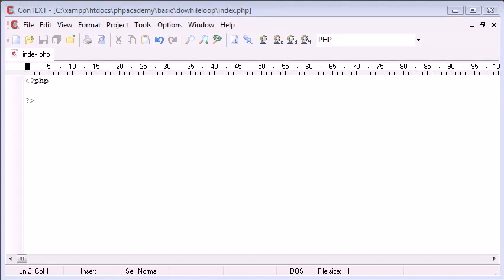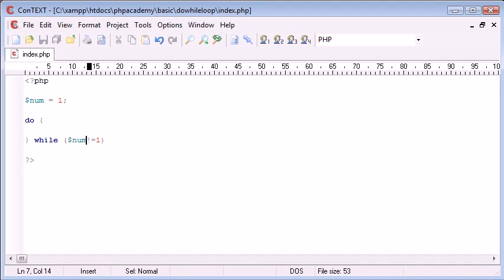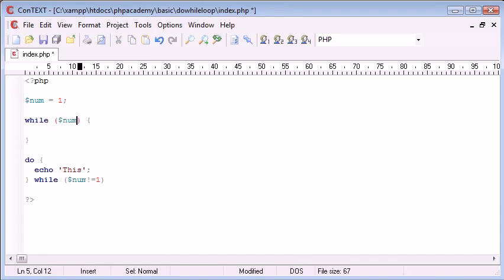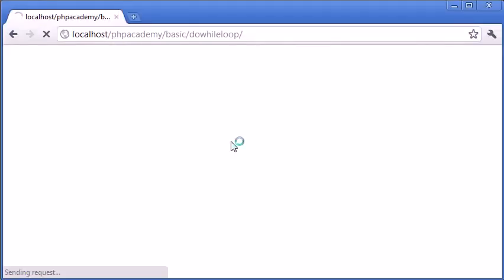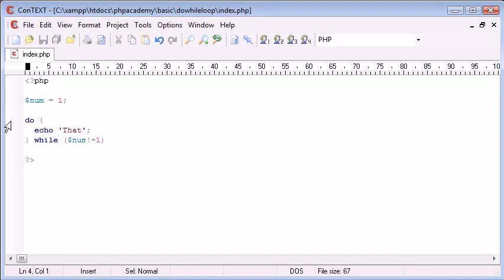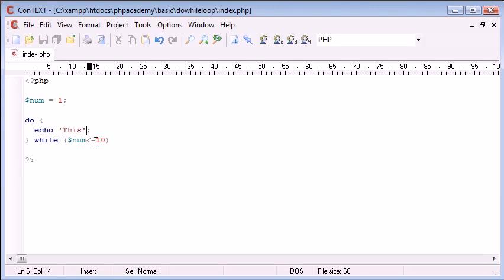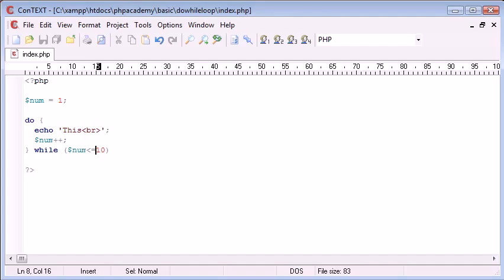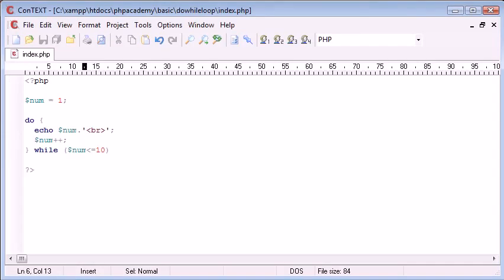017 Do While Loop | php programming course